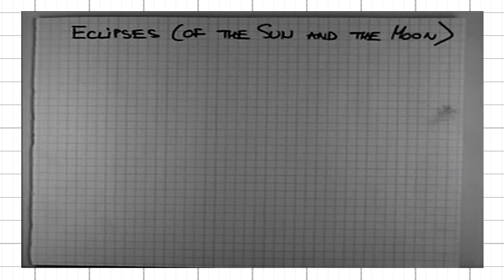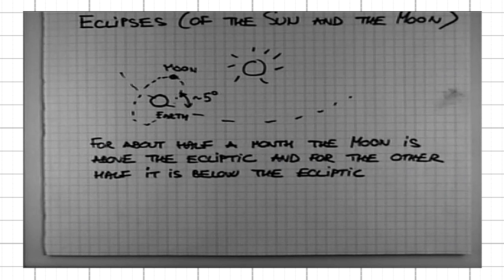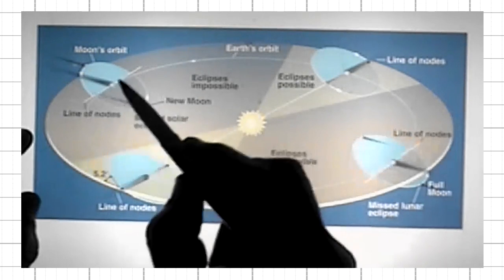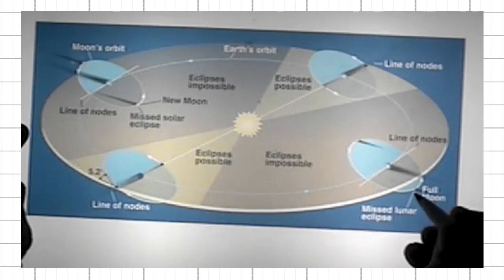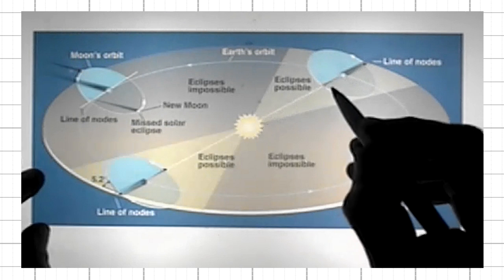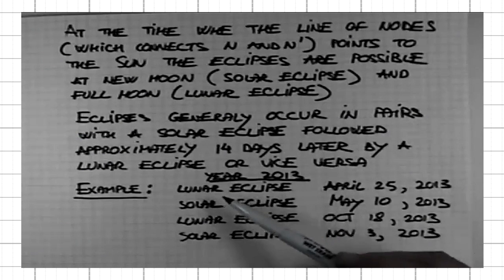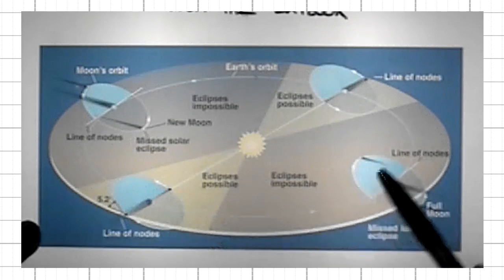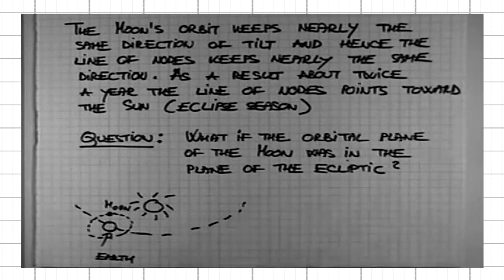ASTR 1P01, CLIP 42: The Line of Nodes; When Eclipses can Occur